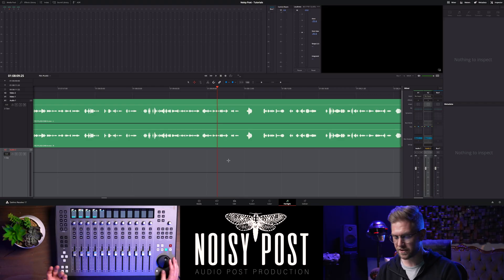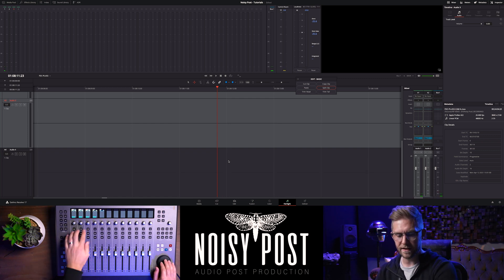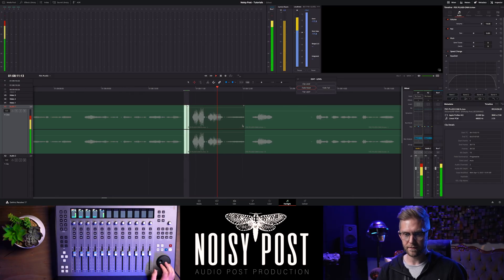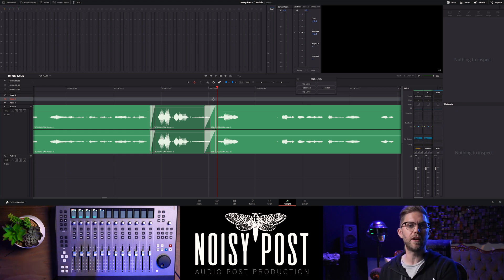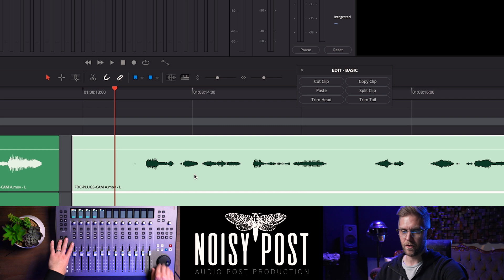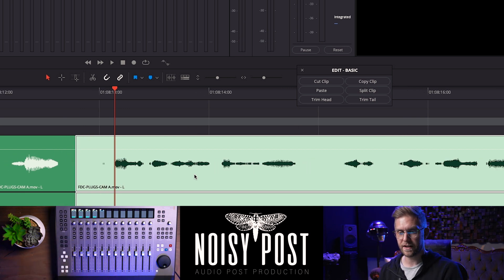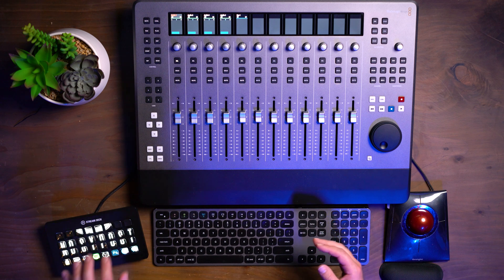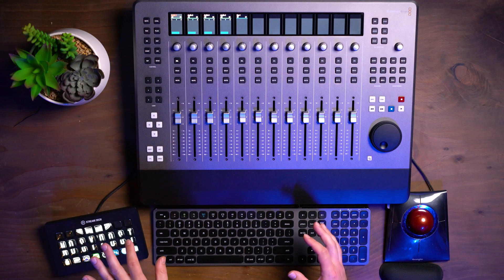Blackmagic Design's Fairlight Desktop Console | AUDIO EDITING IN DAVINCI RESOLVE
Another video in the series of using the Fairlight Desktop Console. In this video we look at audio editing using the jog wheel and user keys. We talk about the pros and cons of this setup for audio editing.

We've also selling our newest product PRACTICE PROJECTS where you can download AAF/MP4s of existing projects to practice your Audio Post Production skills on and use as a showreel.

0:00 SUBSCRIBE!
0:19 User Function Buttons
1:23 Editing With The Desktop Console
2:28 Adding Crossfade To Keyboard Customisation
3:03 Other User Functions
4:16 My Recommendations
7:11 LIKE & SUBSCRIBE!

INCLUDED:
► Q&A sessions
► Job Listings